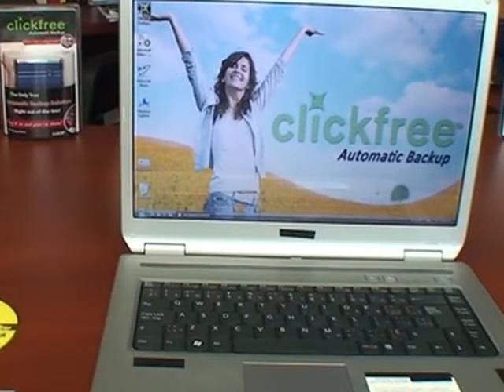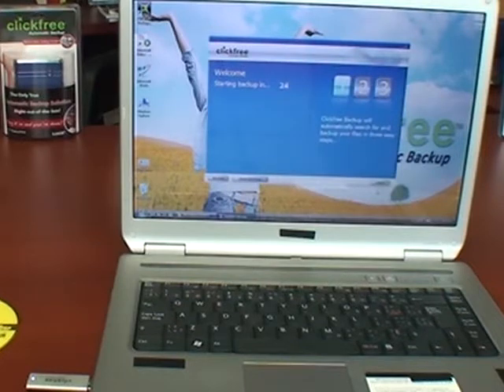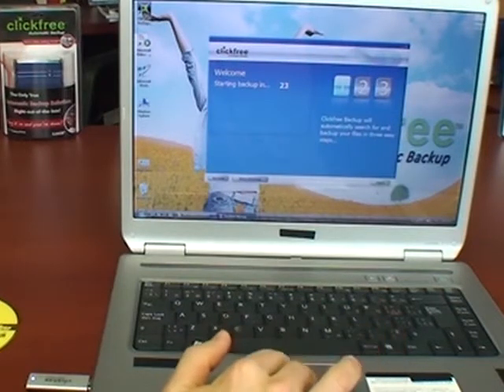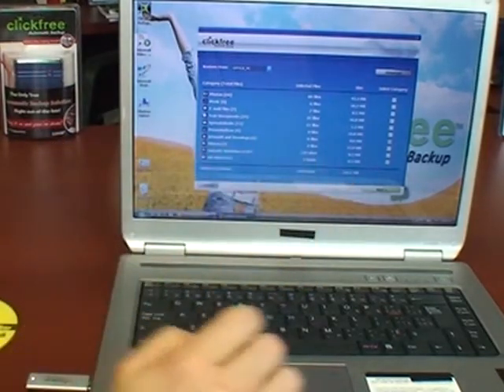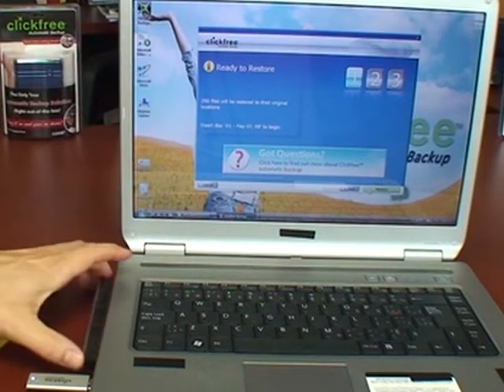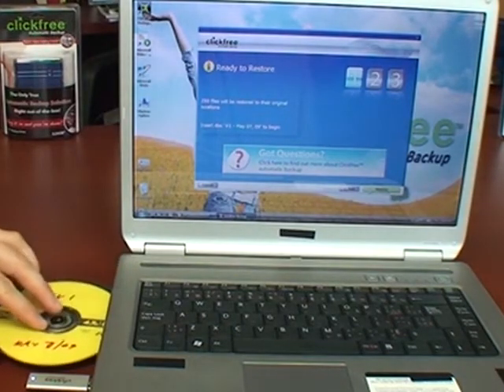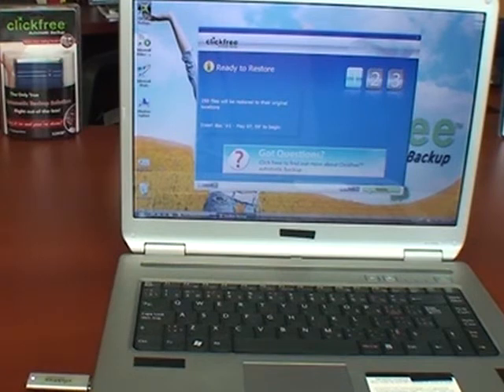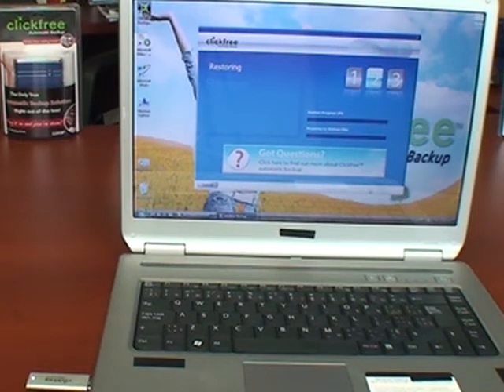Click Free DVD Transformer - How to restore with the DVD Transformer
How to restore data back onto your PC or another PC using the Click Free DVD Transformer and a DVD you had backed up data on (using the Click Free DVD Transformer).